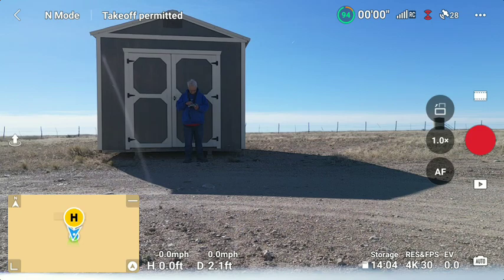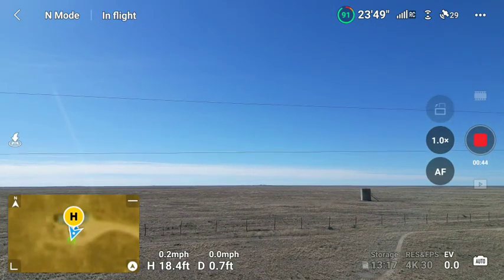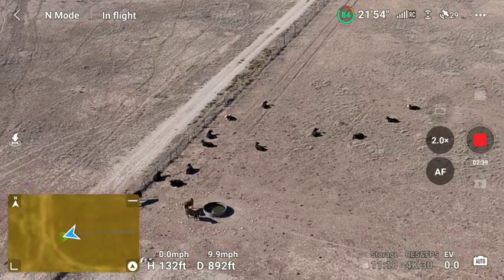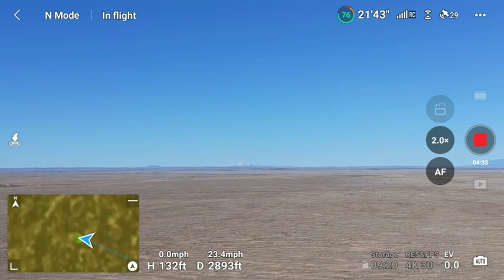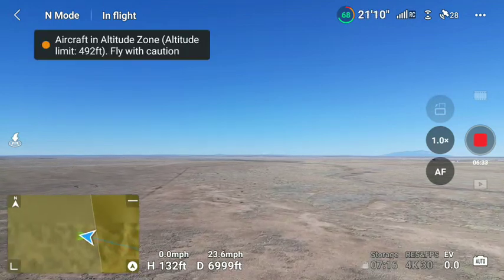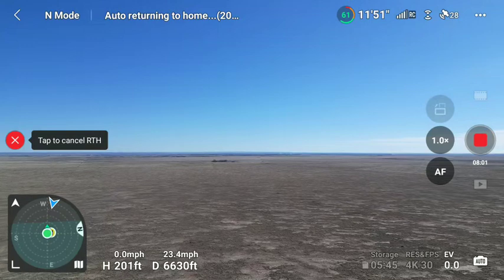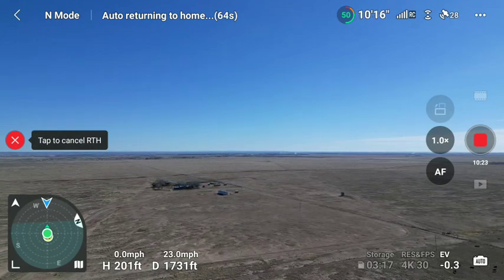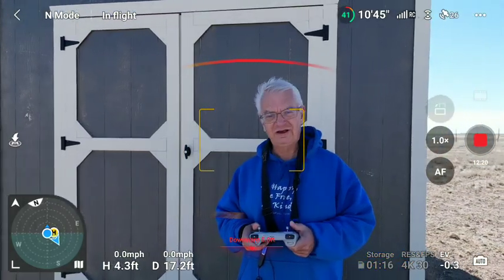Dji Mini 3 Flight to see the bull's.